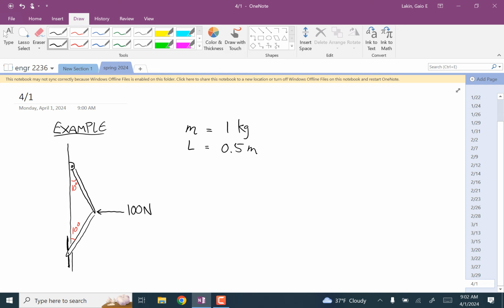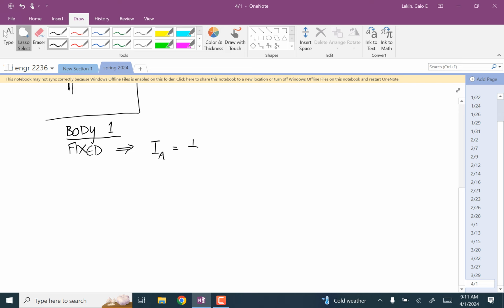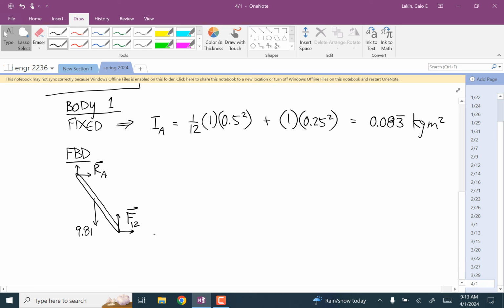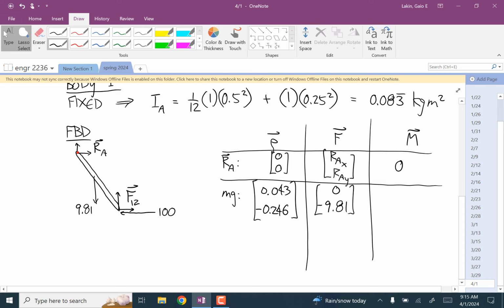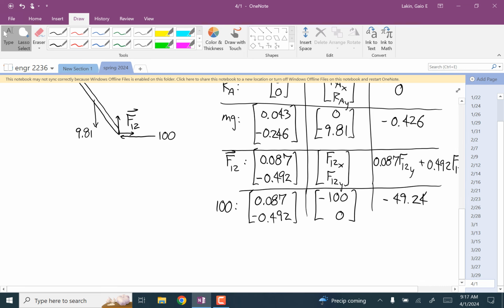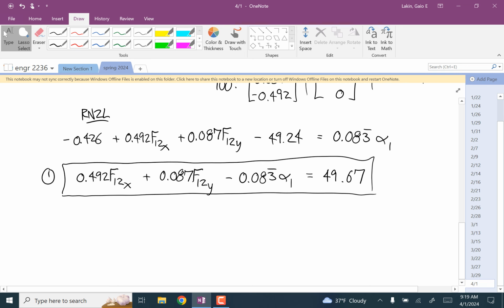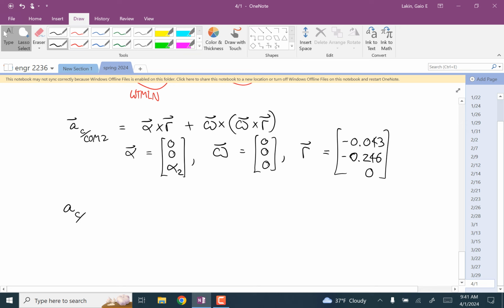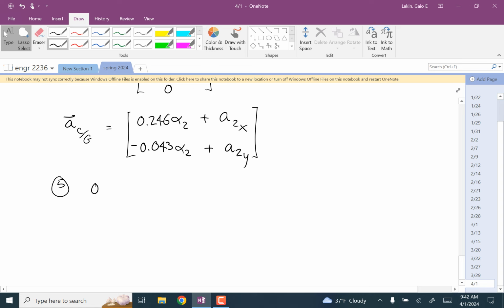Dynamics: Monday, 4/1